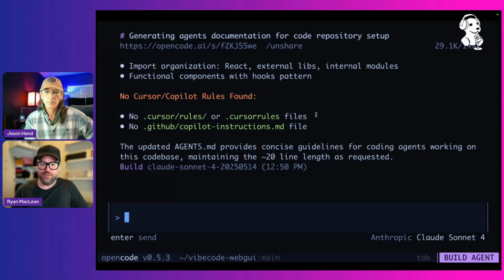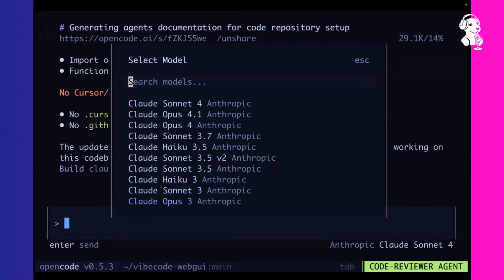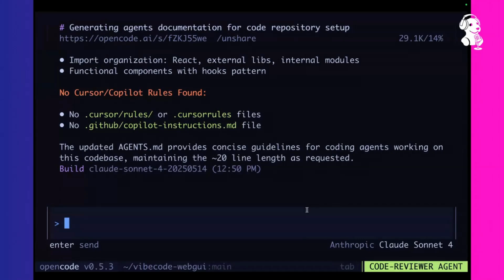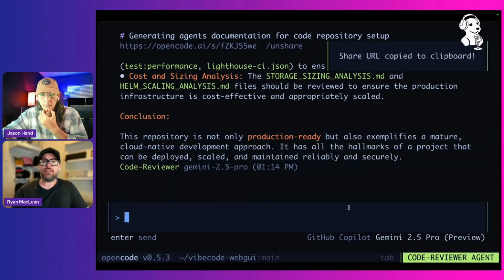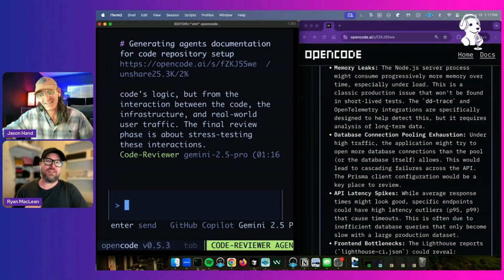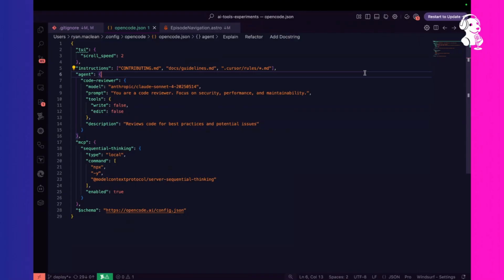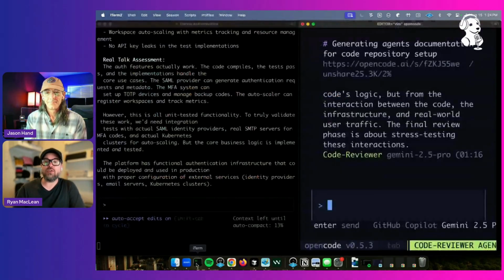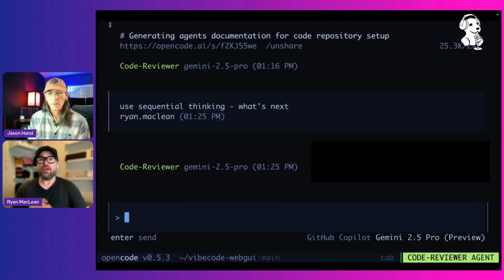OpenCode: A Command Line AI Coding Alternative to Claude Code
Ryan demonstrates OpenCode, an open-source CLI coding tool that allows you to use multiple AI models (GPT-5, Gemini, etc.) as an alternative to Claude Code. The discussion covers multimodal capabilities, Language Server Providers (LSPs), session sharing, and enterprise features.

Chapter Markers:
[00:01:00] - Introduction and motivation for trying alternatives to Claude Code
[00:03:00] - Comparing OpenCode to Claude Code interface and features
[00:07:00] - Model switching capabilities and testing different AI models
[00:09:00] - Session sharing and collaboration features
[00:13:00] - Language Server Provider (LSP) integration
[00:16:00] - Configuration and setup details
[00:18:00] - Enterprise features and observability